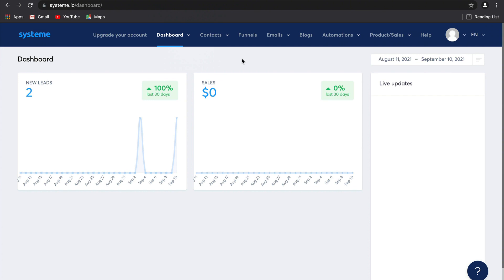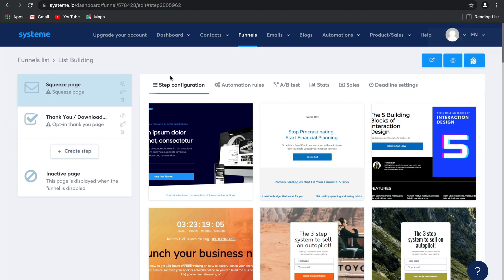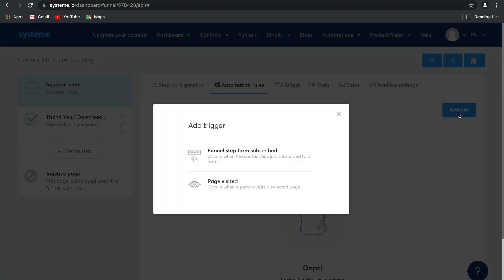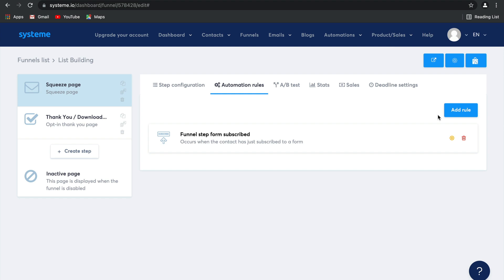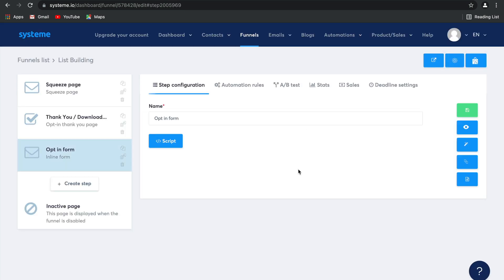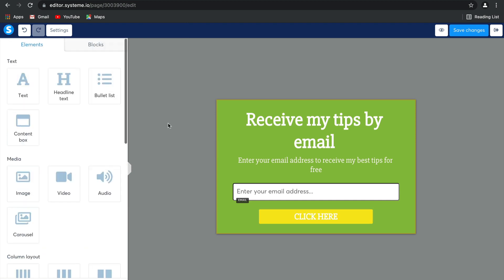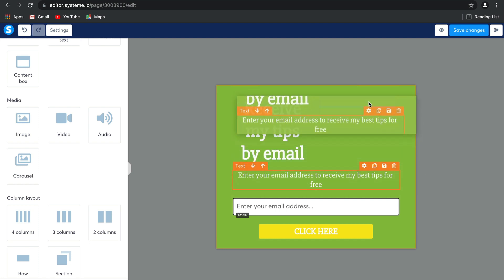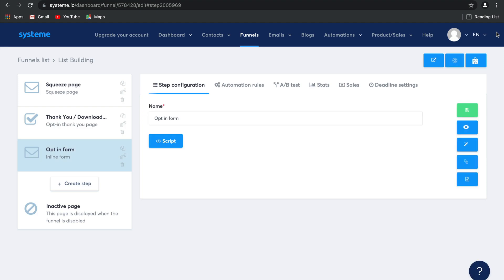Systeme.io Tutorial - Part 4 - How To Grow Your List With Sales Funnels